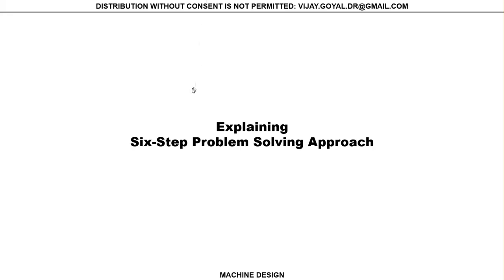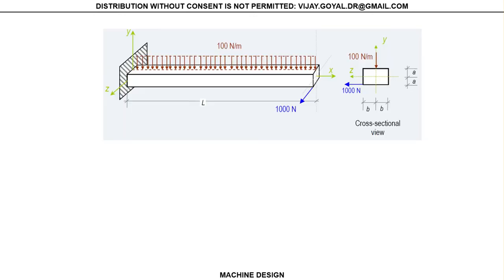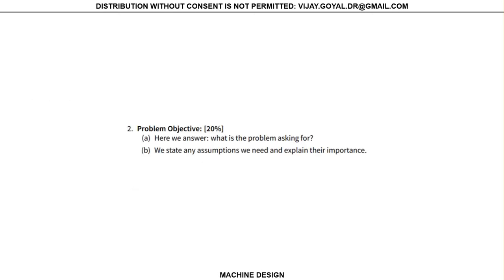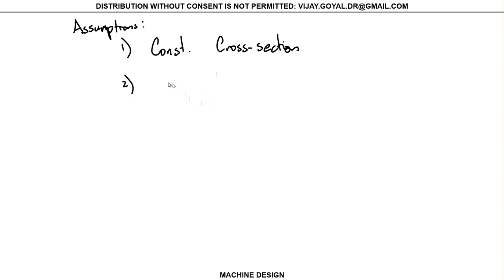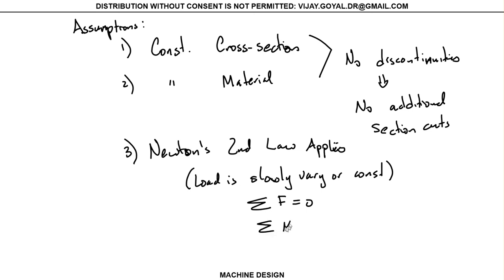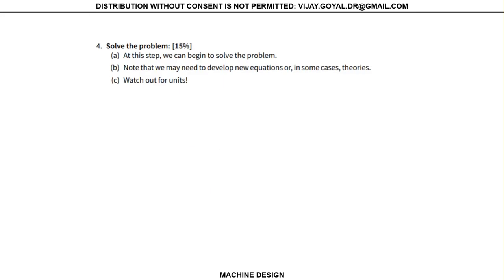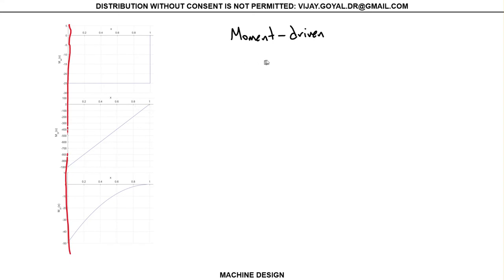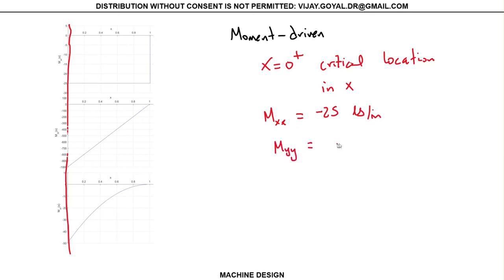Machine Design Six Step Process